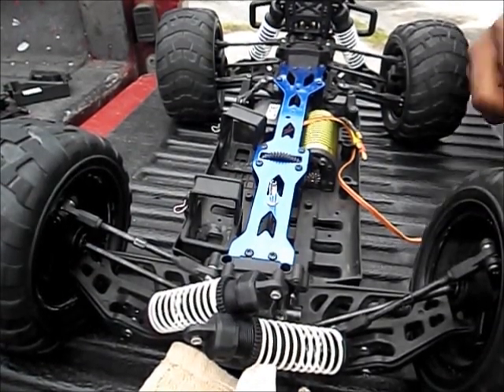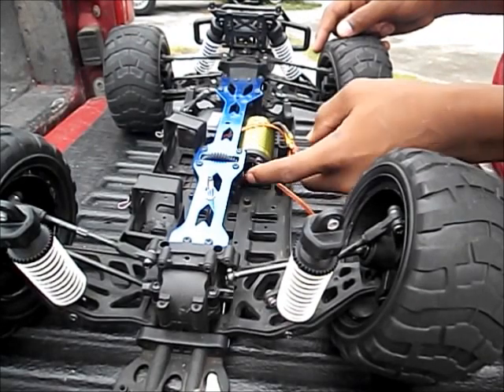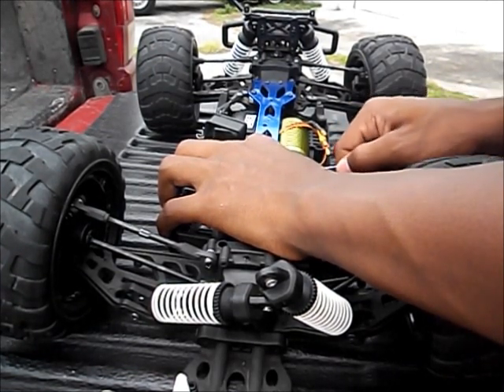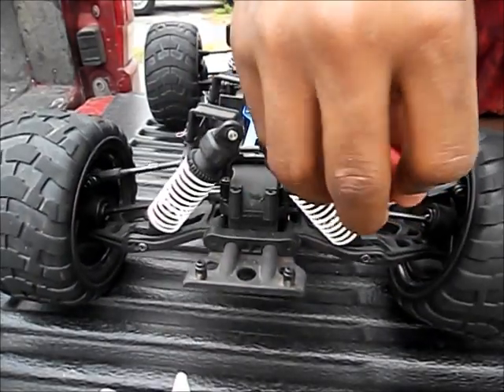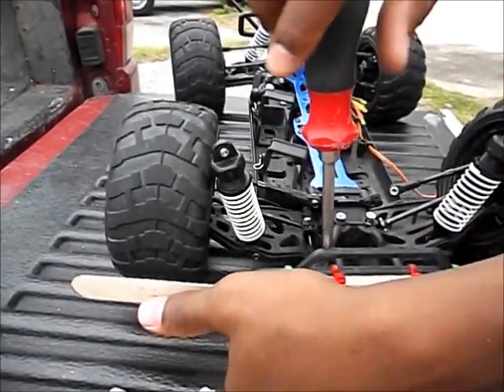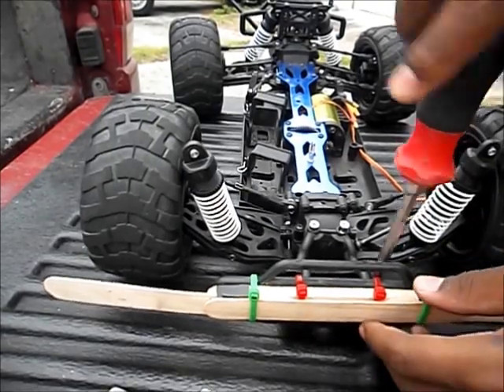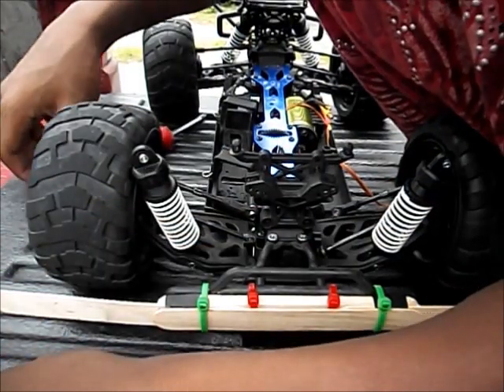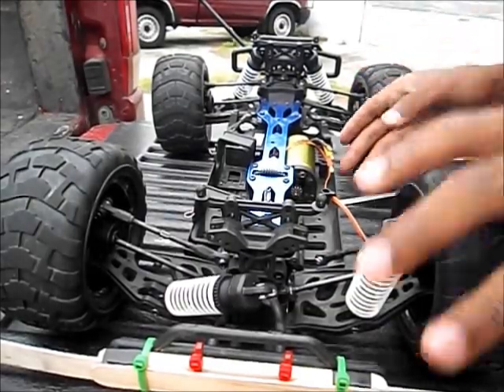How to install a motor in a caldera 10e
Show you Alittle of me putting my new tacon 2000kv motor in!